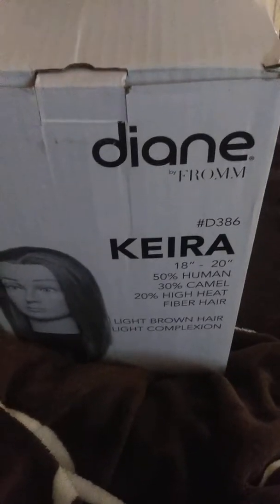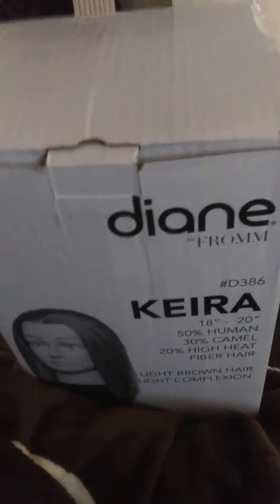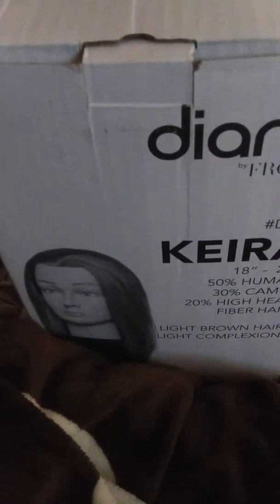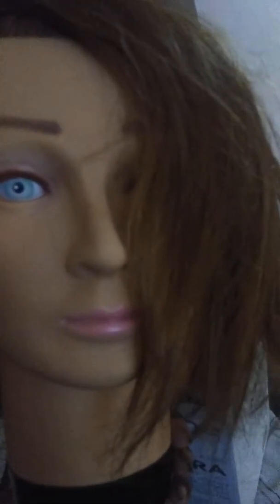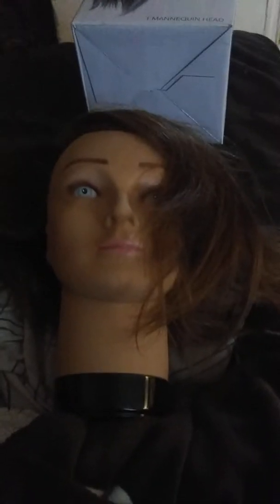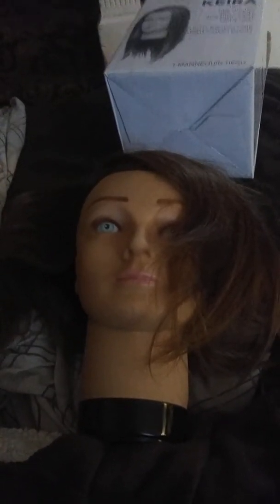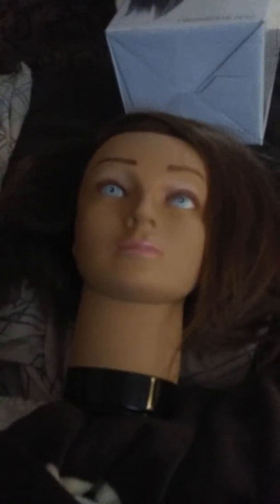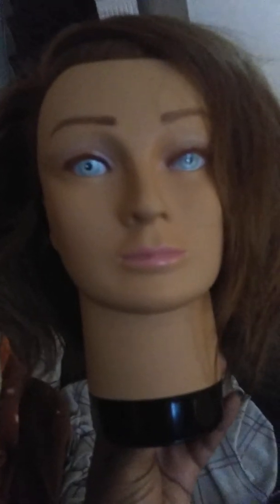Diane by FROMM "KEIRA" cosmetology mannequin head review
I purchased her from Amazon but you may be able to find this beauty